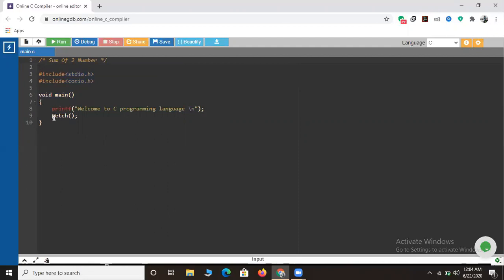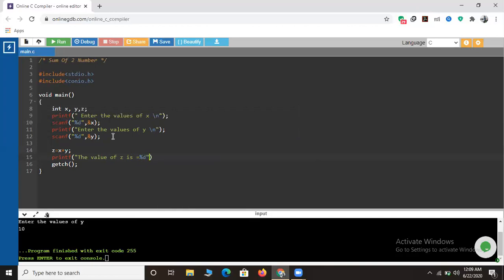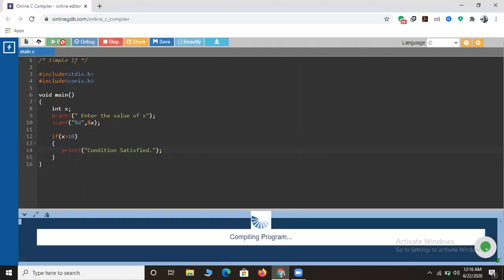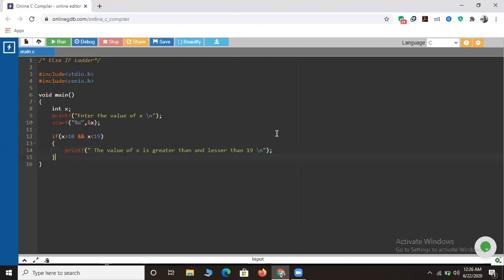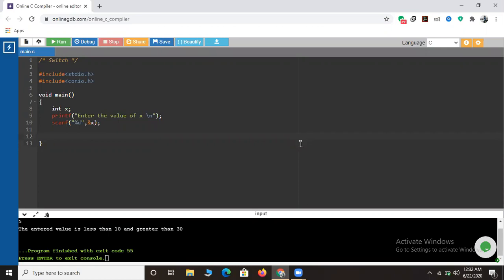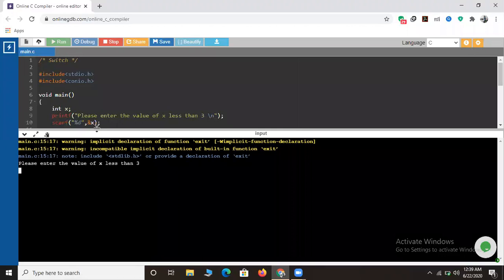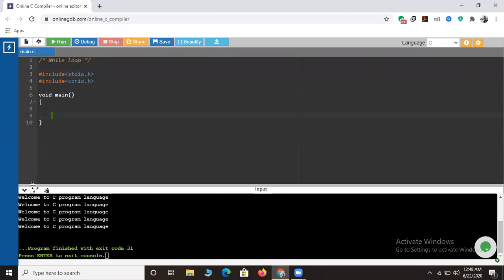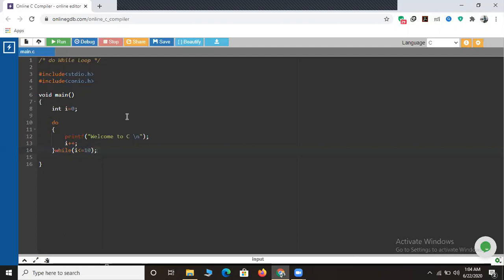Variables, Loops & Conditions in C language || C Programming